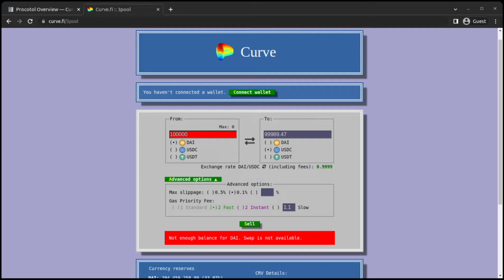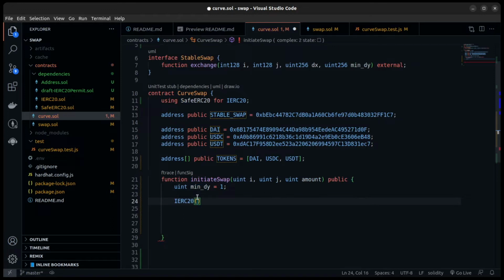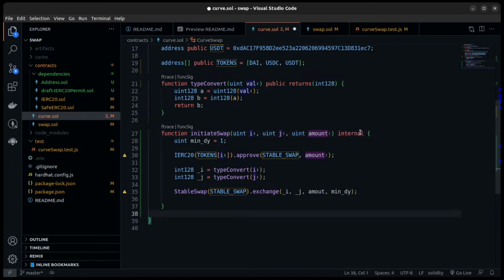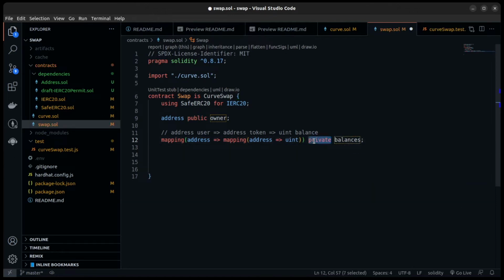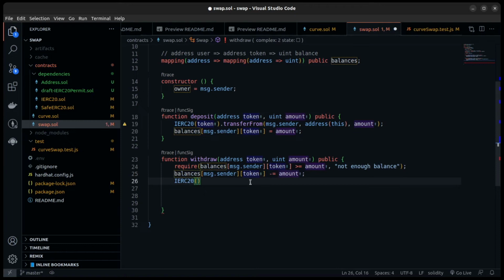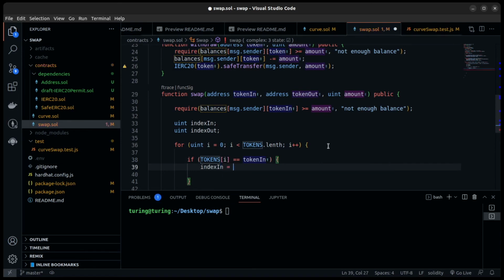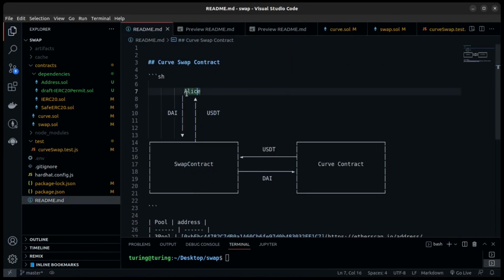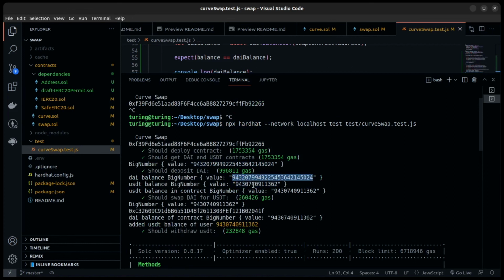Curve.fi Stable Token Swap - Solidity Tutorial | Coding Session #2